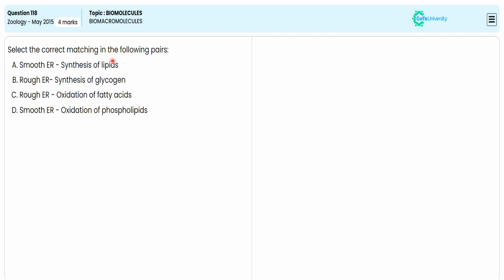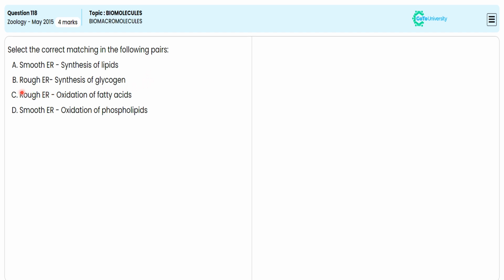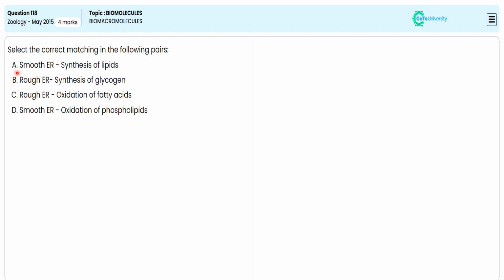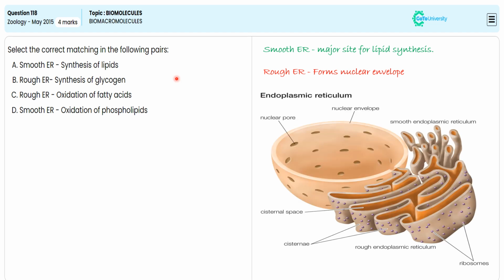NEET May 2015, Q118 The Role of Biomacromolecules in Biological Processes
Subject: Zoology NEET Question Paper - 2015
Paper Type: NEET Zoology - 2015 | Question No. 118
Topic Name: BIOMOLECULES | BIOMACROMOLECULES | Practice Test